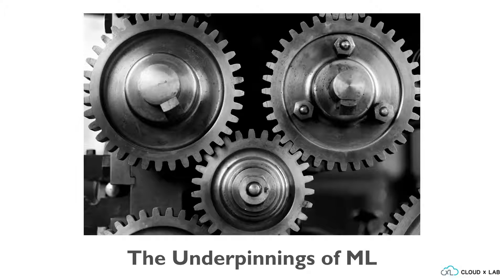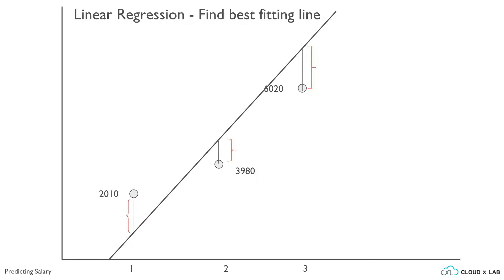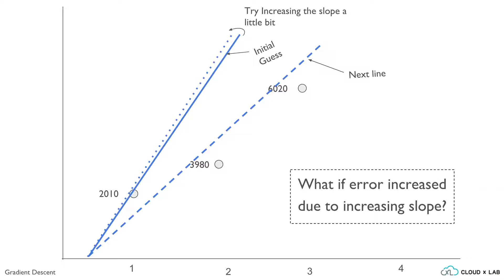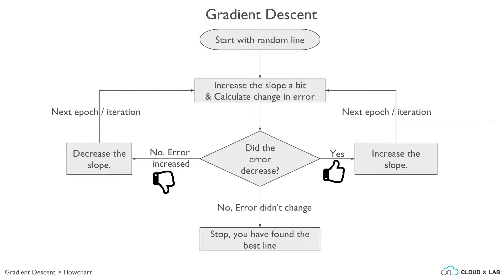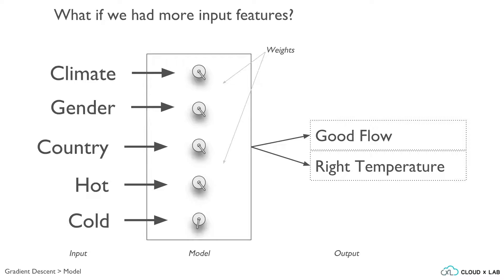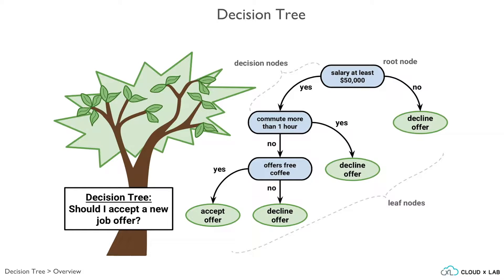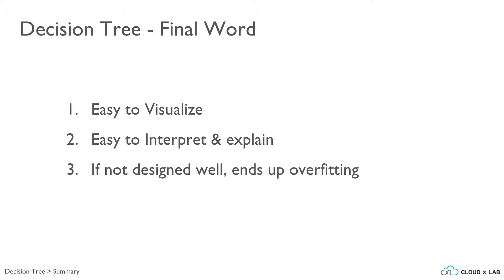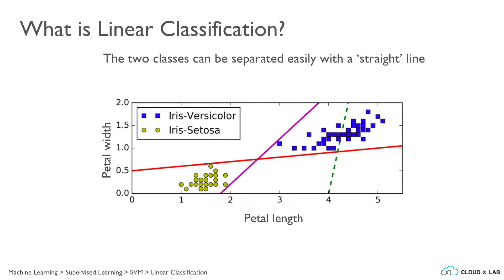Underpinnings of ML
Welcome to the chapter on the underpinnings of ML. This chapter will go a little deeper into Machine Learning, by focussing on how algorithms work.

We will explore the important algorithms and their internal working in simple words using real-life examples without any maths or coding.

We will learn concepts like Linear Regression Decision Trees and Neural Networks.

In earlier chapters, we learned that we feed the data having instances with features along with the expected output to the algorithm which generates the model.

Then, this generated model can predict the output from the live data or the input for which we don't know the labels.

But what is there in the algorithm that generates the model? And what does a model mean? Let's try to answer these questions.